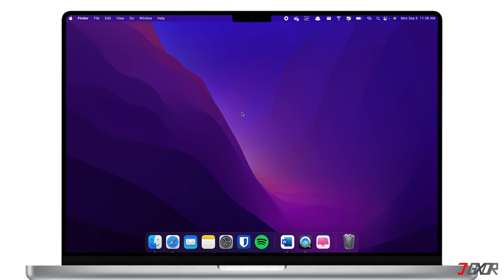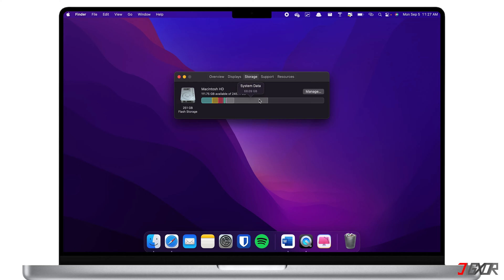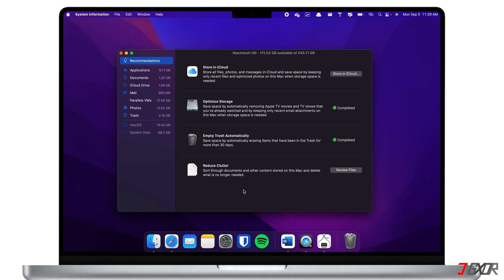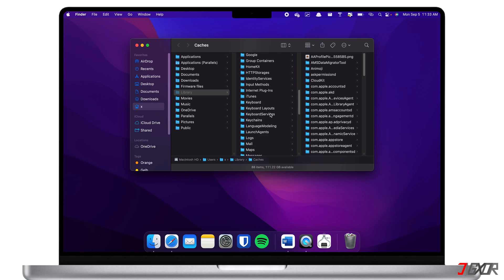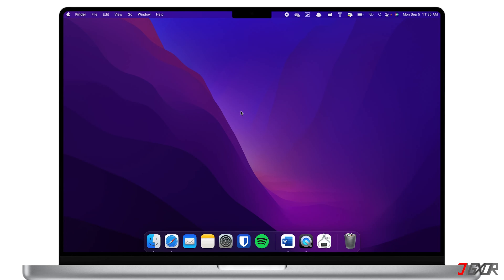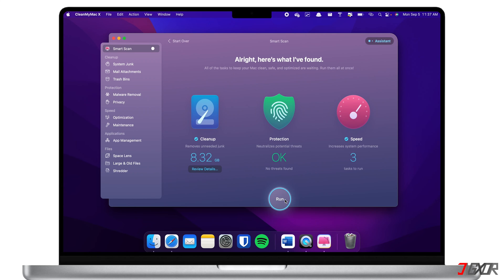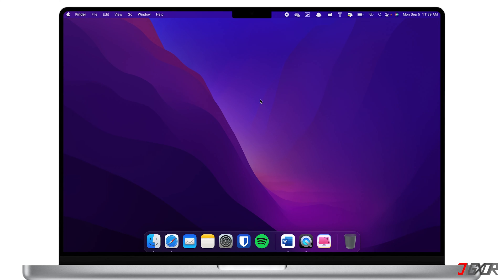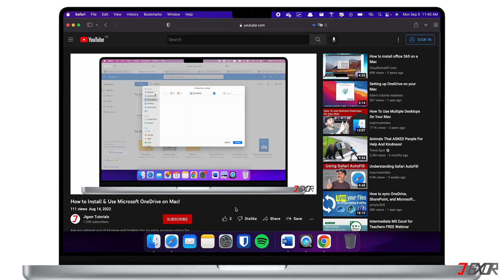How to clear System Data on Mac [5 Methods]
Is your System Storage taking too much space on your Mac's hard drive and you want them cleaned up? In this video, I will explain what System Data is and how you can optimize your Mac's storage. By the end of this video, you will learn how to clear up space on your Mac by deleting some of your System Data. Yours Jigxor

Most important links:
* | MacPaw’s CleanMyMac
* | Microsoft365 Family
| Install & Use OneDrive on Mac

Timestamps:
00:00 | What’s System Data?
01:13 | Optimize Storage
02:03 | Manually Clean Application Cache Files
03:33 | System clean-up software
05:15 | Additional Tips

Video: 209